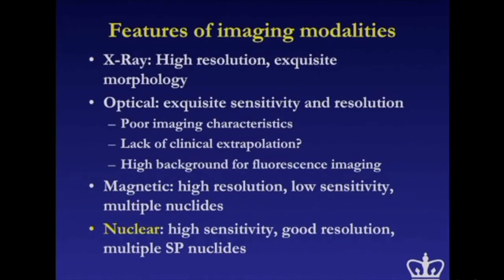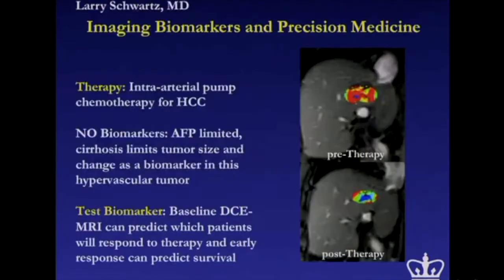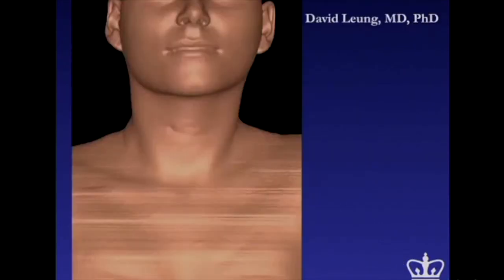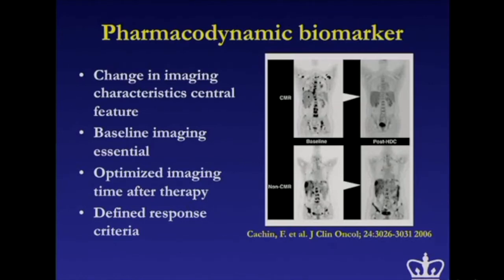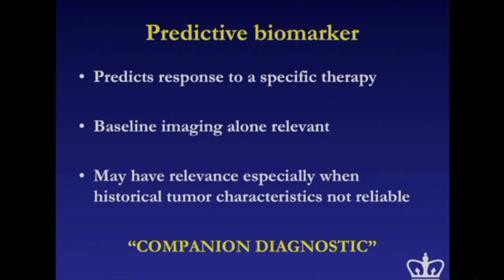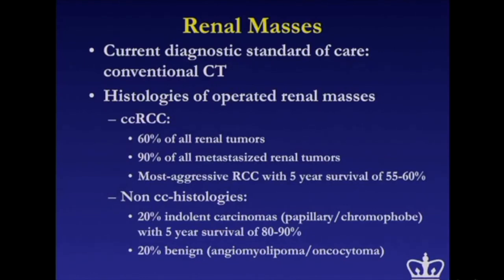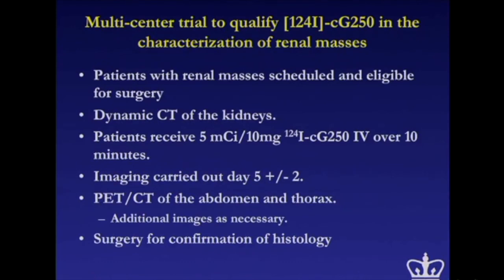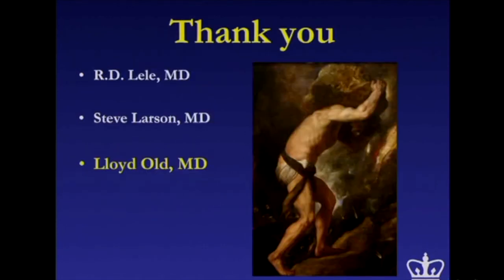Imaging in the Era of Targeted Therapy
Title: Imaging in the Era of Targeted Therapy - Focus on Cancer
5/28/2015

Speaker: Chaitanya Divgi, MD

Precision Medicine 2015 Lecture Series
NCATS/CTSA Hub